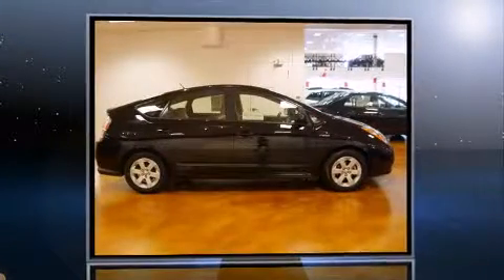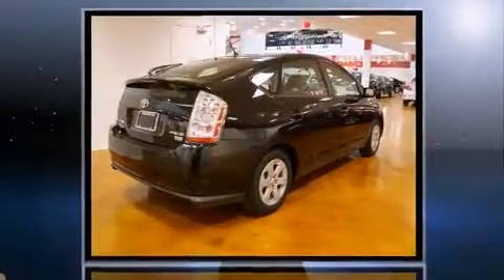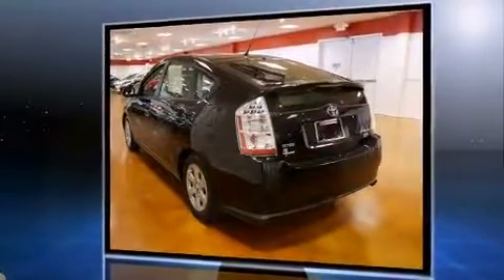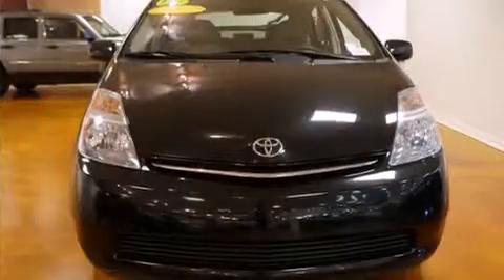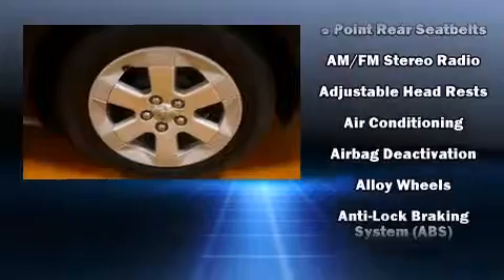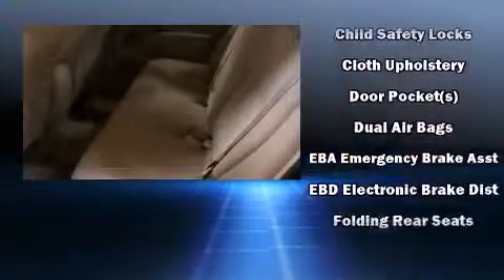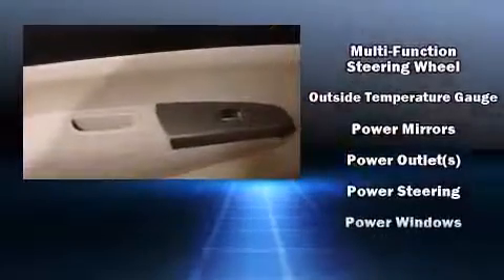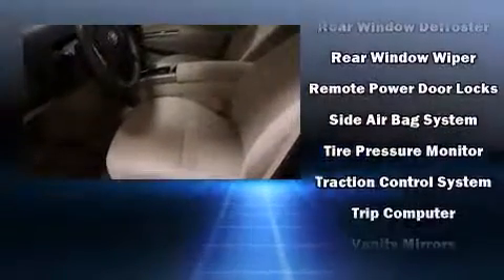2008 Toyota Prius in Durham, NC 27707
4516 Durham Chapel Hill Blvd.

You can expect a lot from the 2008 Toyota Prius. It features a continuously variable transmission, front-wheel drive, and an efficient 4 cylinder engine. Toyota paid particular attention to efficiency and practicality with the following features: 1-touch window functionality, a trip computer, an outside temperature display, front bucket seats, power door mirrors, an overhead console, and more. Premium sound drives 6 speakers, providing you and your passengers a sensational audio experience. Toyota ensures the safety and security of its passengers with equipment such as: head curtain airbags, front SIDE impact airbags, traction control, ignition disabling, and ABS brakes. Brake assist technology provides extra pressure when applying the brakes. It also arrives with a Carfax history report, providing you peace of mind with detailed information. Our sales reps are extremely helpful & knowledgeable. We'd be happy to answer any questions that you may have. Please don't hesitate to give us a call.